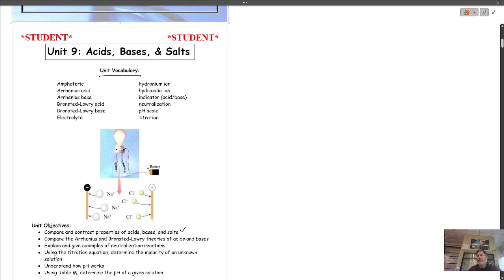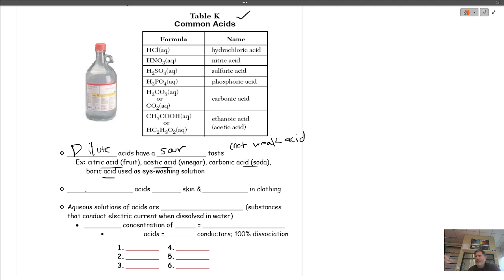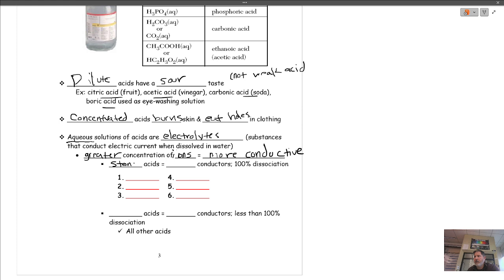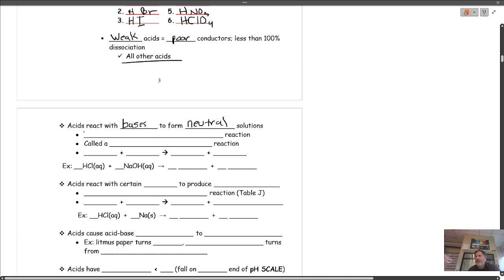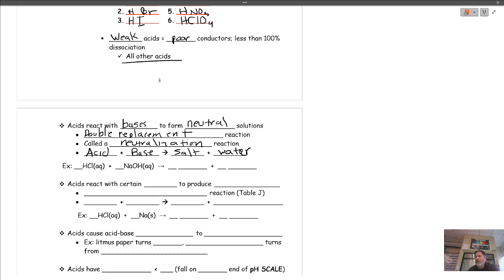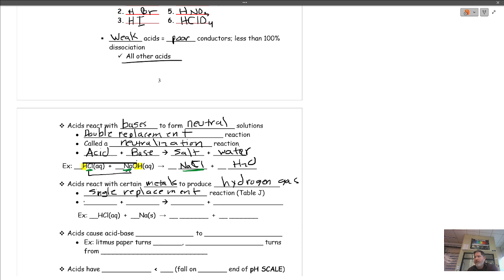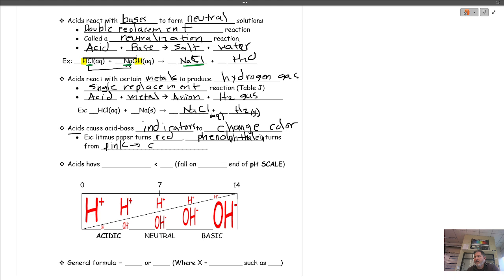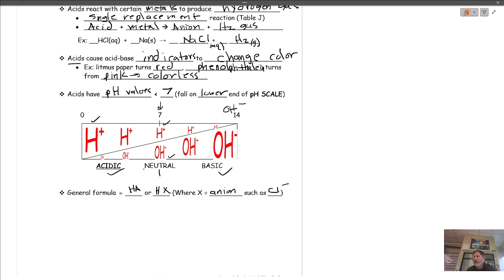U9 L1 Intro to Acids